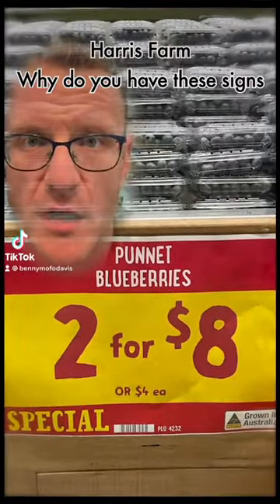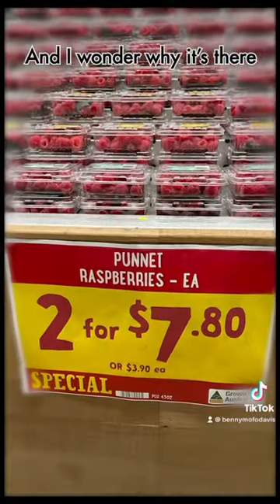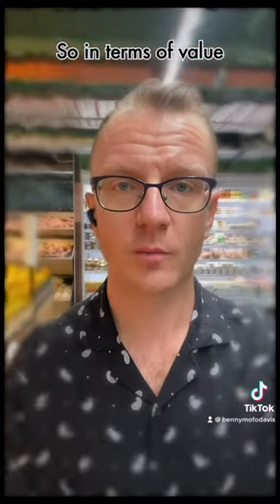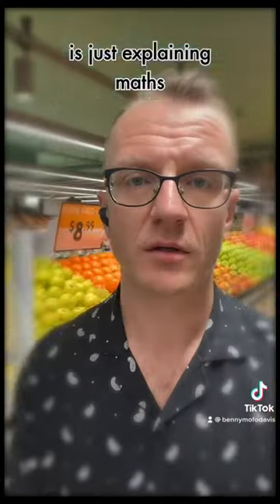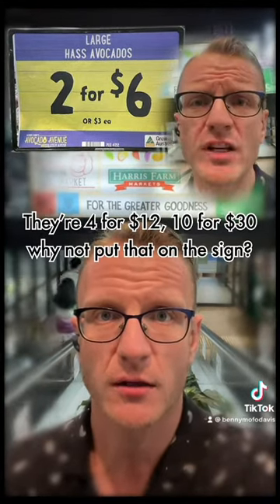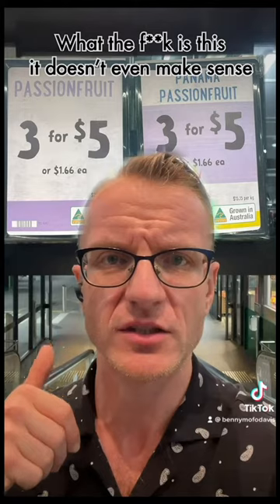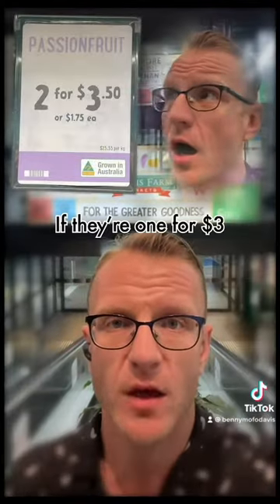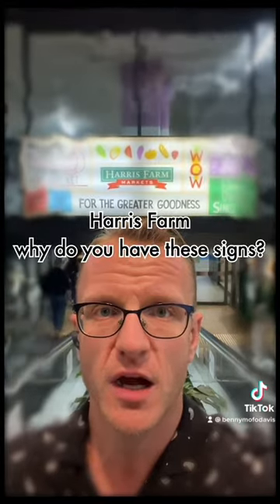Harris Farm (Why Do You Have These Signs)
A little song about the decision fatigue that plagues me while trying to do groceries.